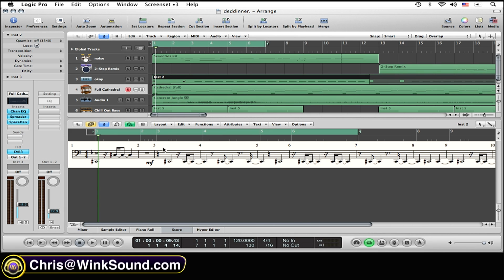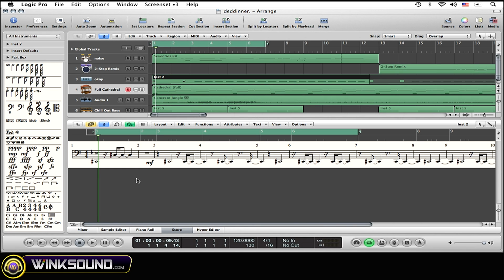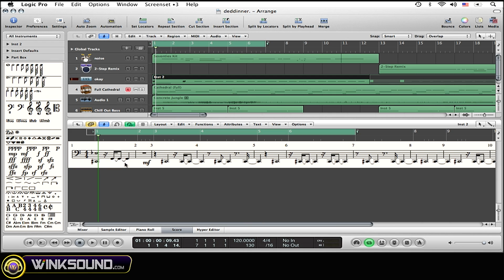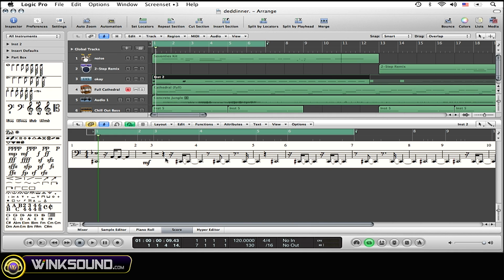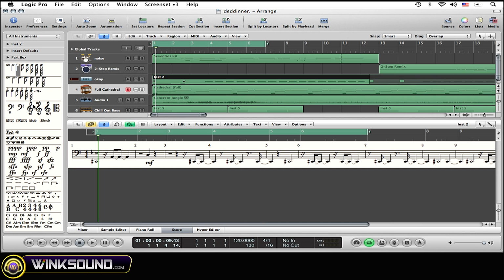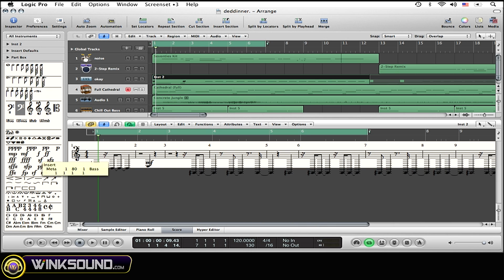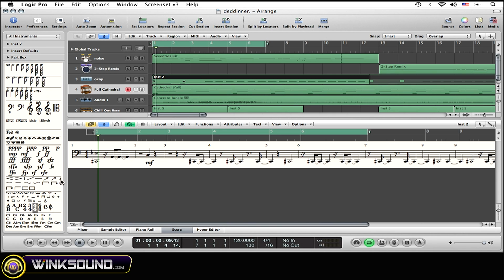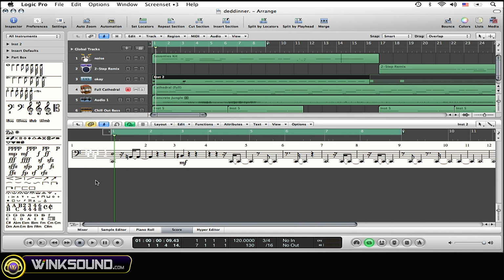Logic Pro: Score Editor Overview | WinkSound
The Score Editor displays MIDI regions as staffs, played by track instruments. This tutorial gives you an overview of the Score Editor within Logic Studio.